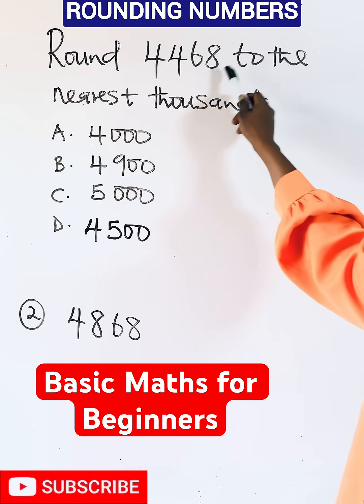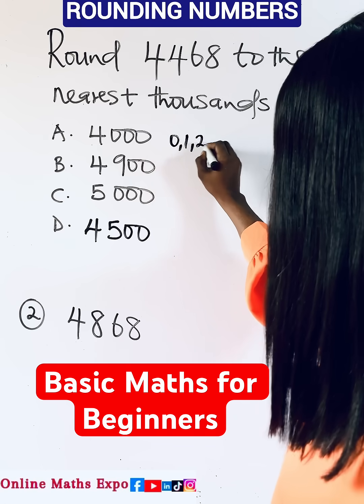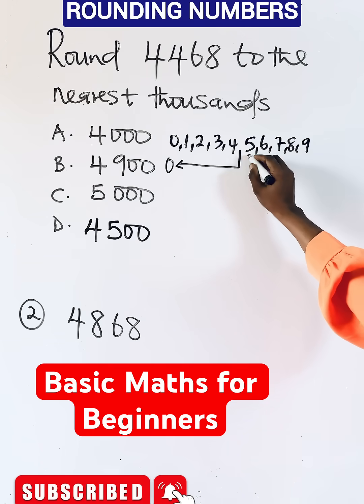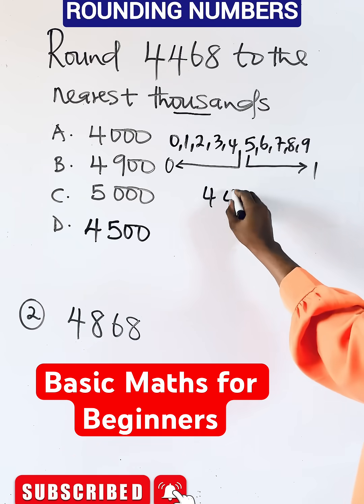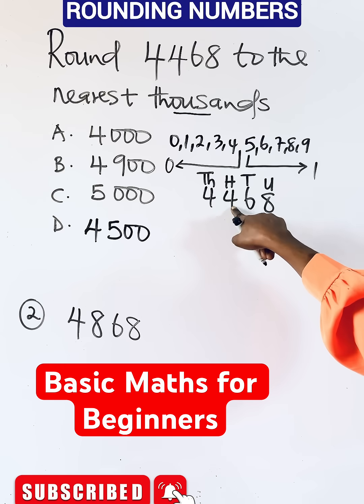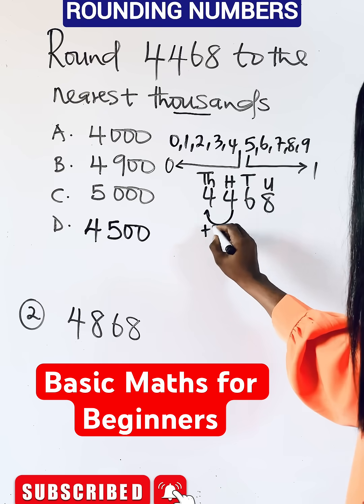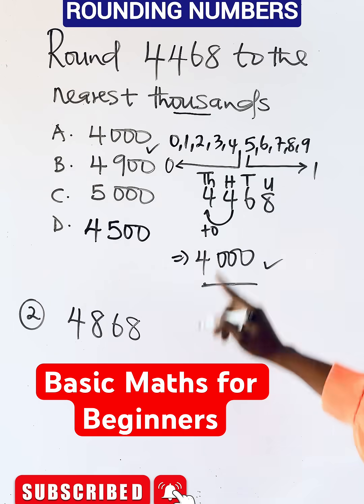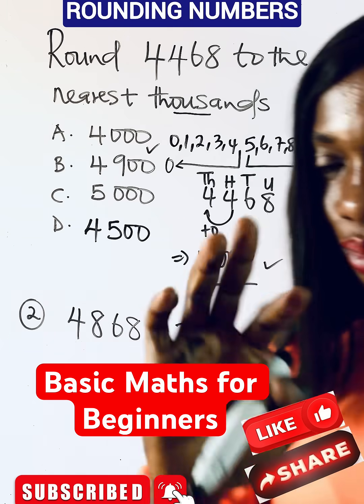Approximations | How to Round numbers.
This tutorial exposes learners on how to Answer questions on APPROXIMATION . The skill diaplayed in this tutorial, enables learners handle such problems easily when seen in any Maths Test.

WAEC
wjec
Edexcel Maths
JAMB
gcse maths
UTME
a-level further
alevel Maths
edexcel Maths
maths revision
GCE
IGCS Maths
GCE Maths
NECO
jamb
Algebra